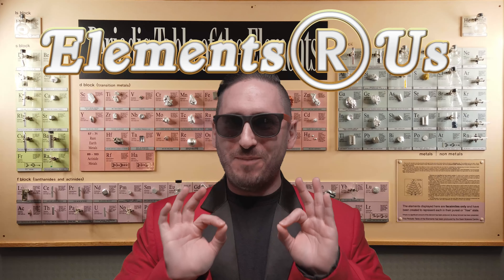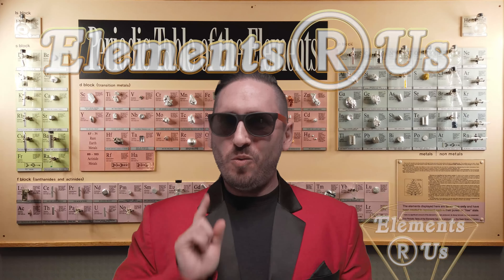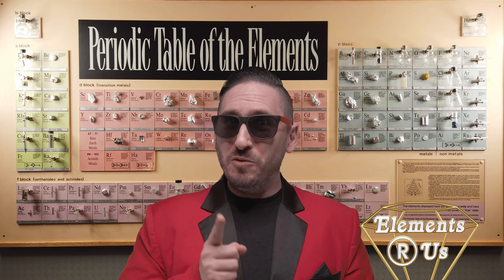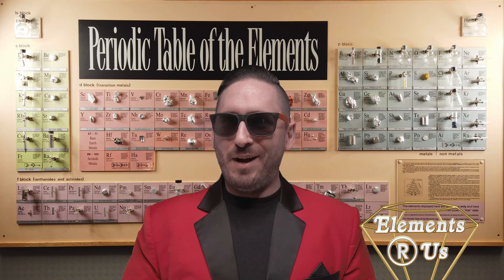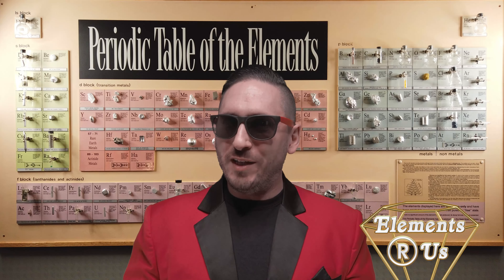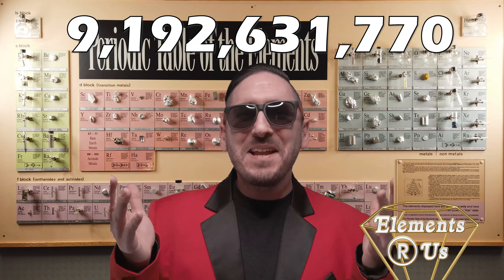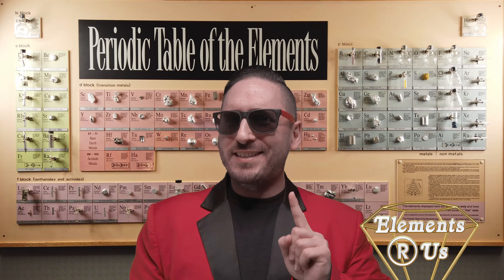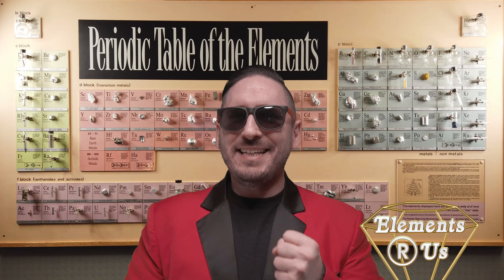Elements 'R' Us: Cesium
Got time for some science? Tommy's got you covered with a sweet deal on Cesium. Come on down to Elements 'R Us today!"